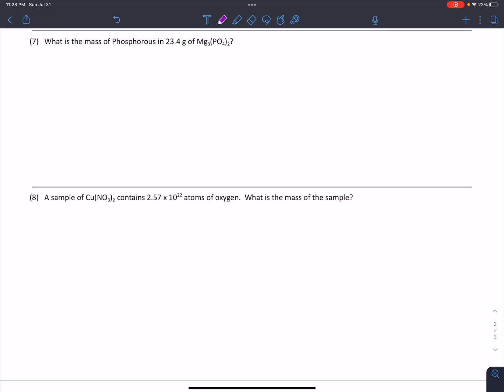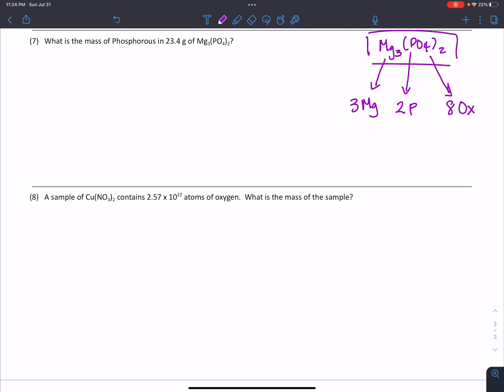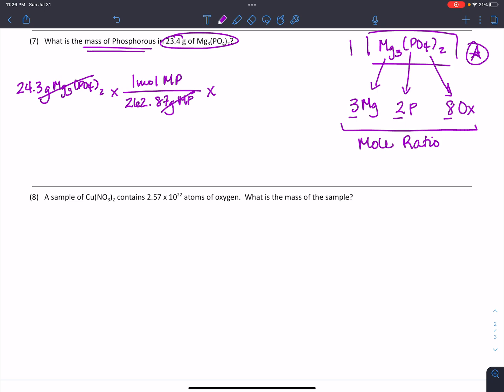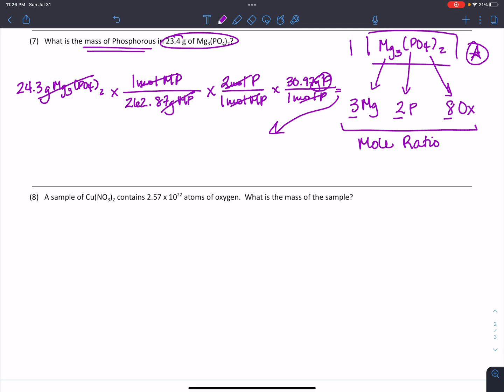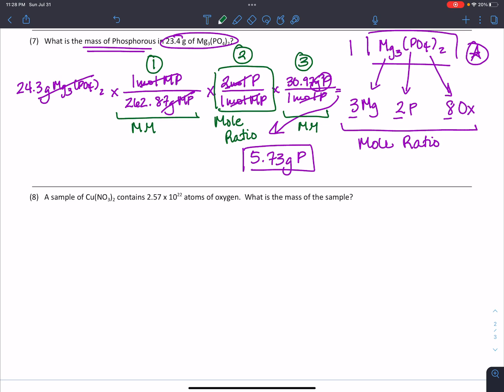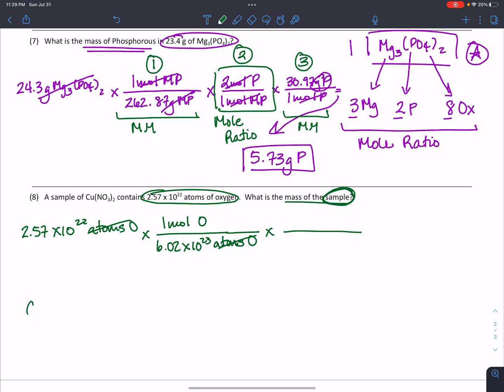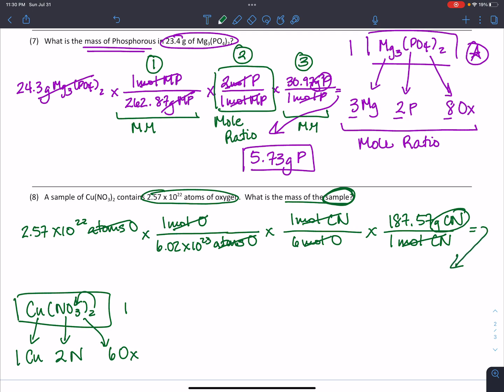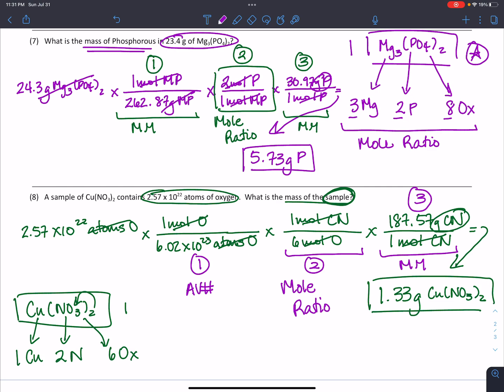CC Mole Conversions Part 4